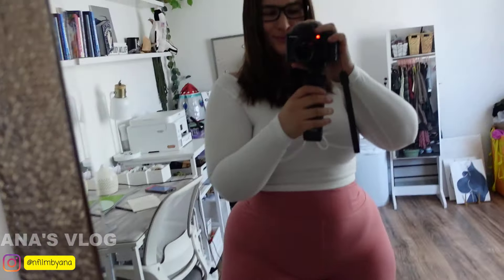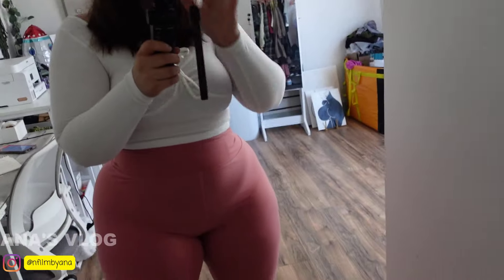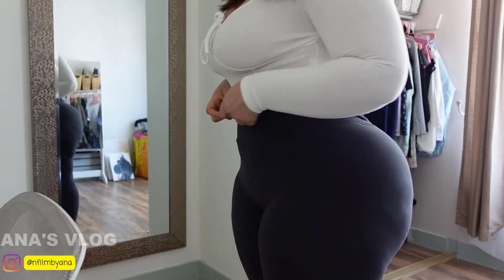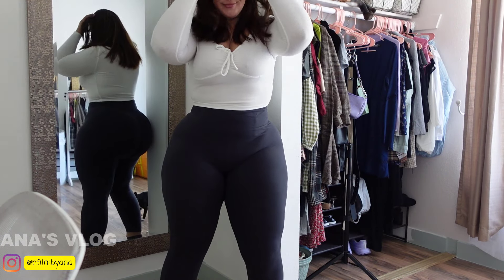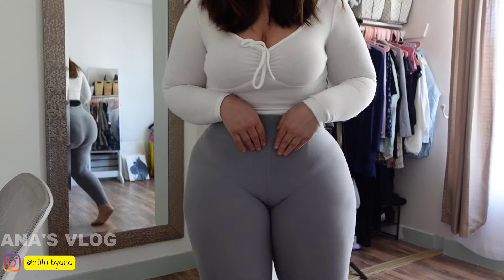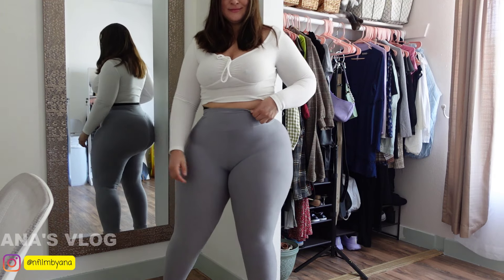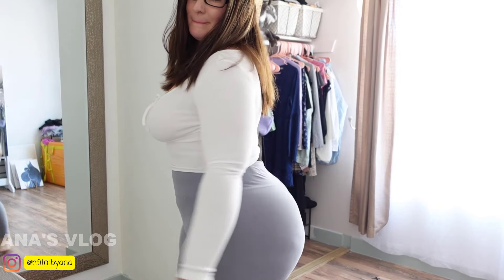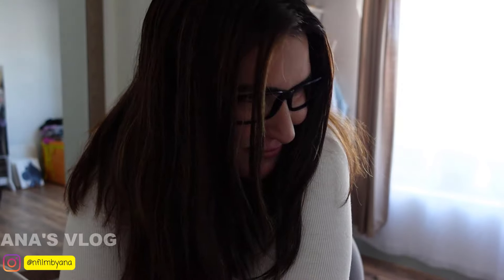Try On Haul Leggins